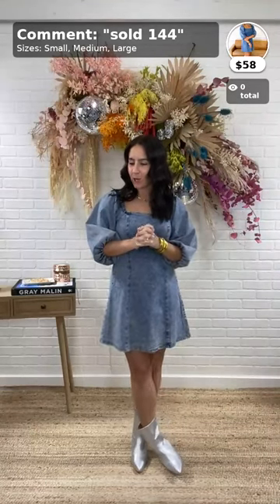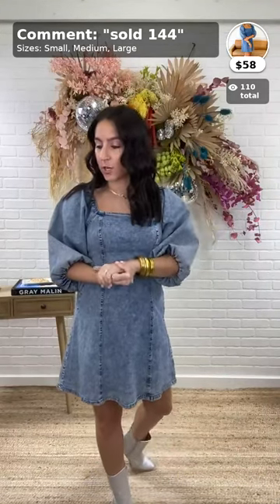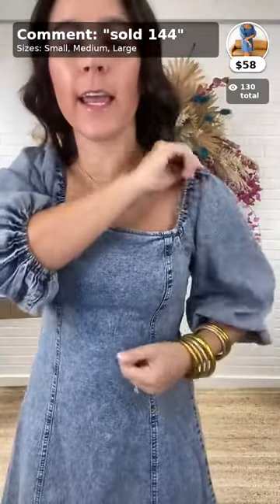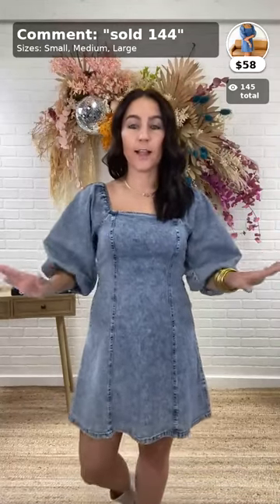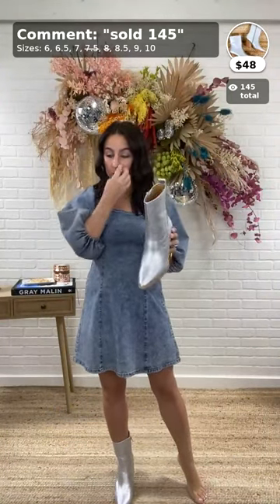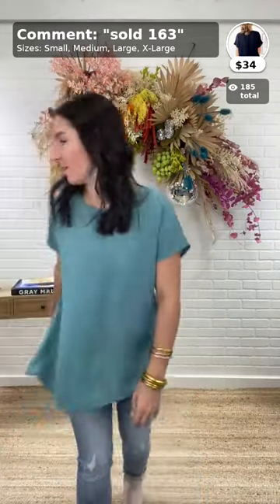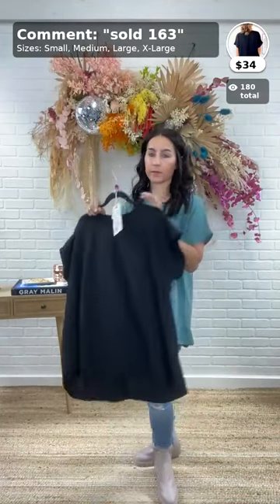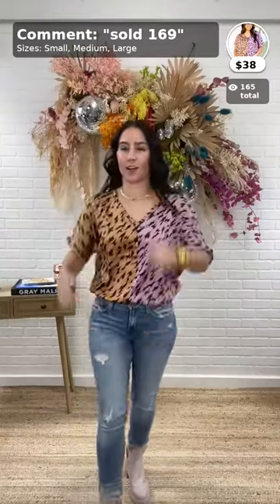Live Sale Recap: Earthly Powers Collection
We are live Tuesdays at 10AM CST! Be sure to join us for the next one! We would love to have you!